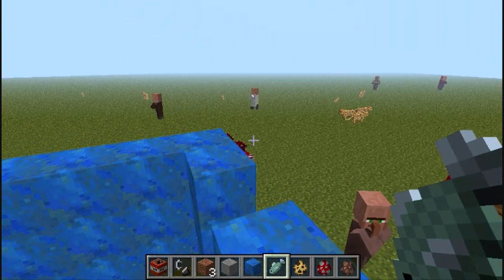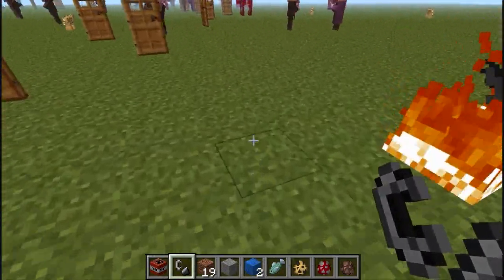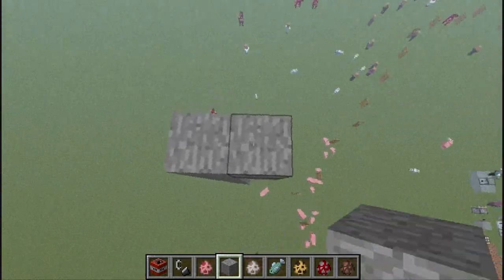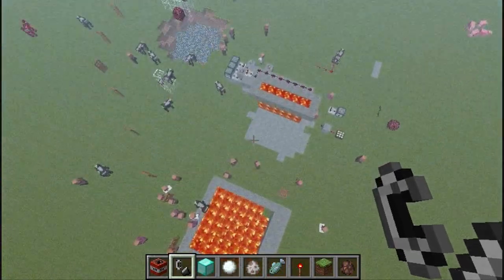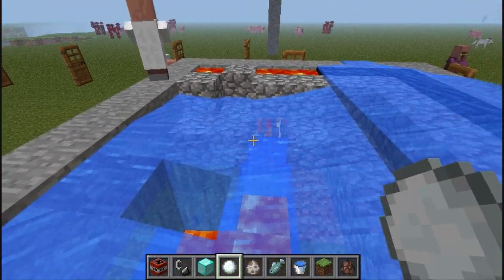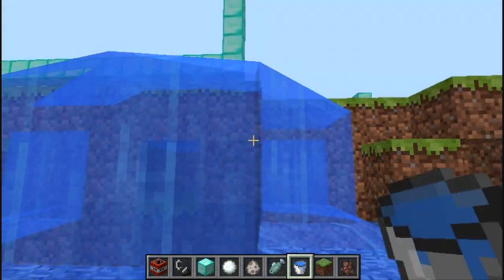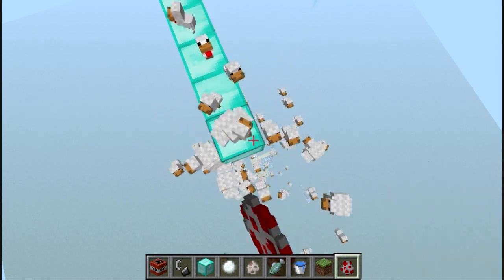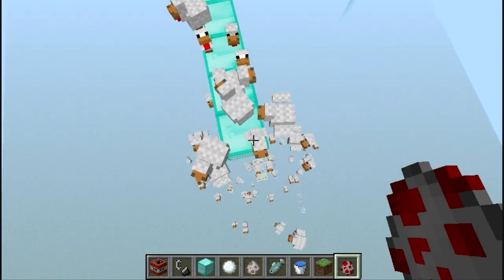Minecraft Creeper special! Episode 1: Spawn-splosions!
Wtf was going on in the background? Where the hell did Angelique come from? WHY IS IT RAINING CHICKENS?!?!?!? Answers here~!